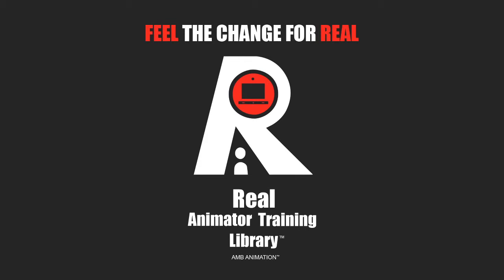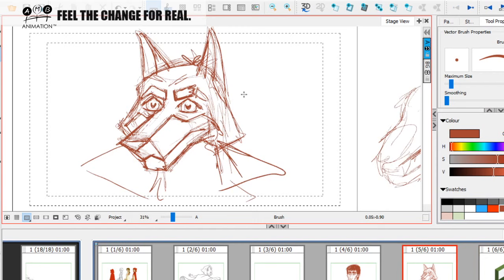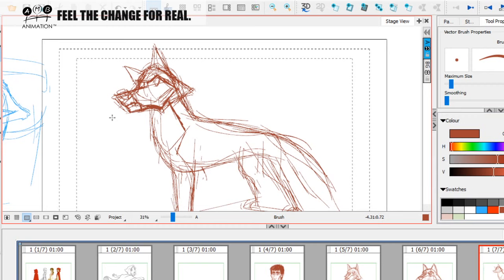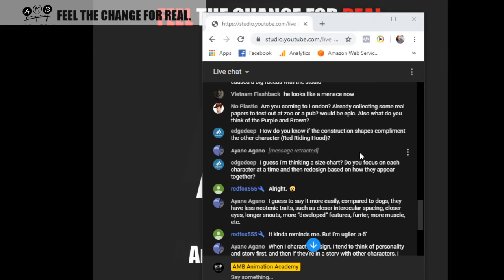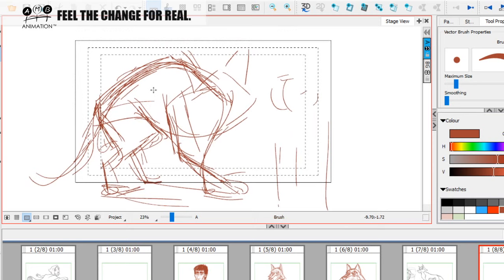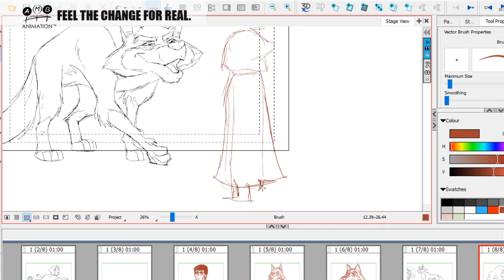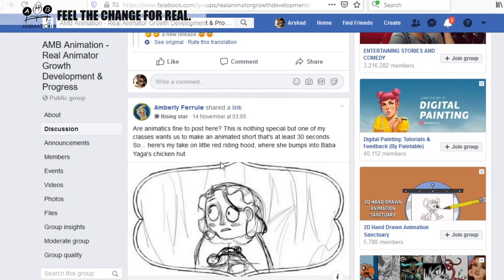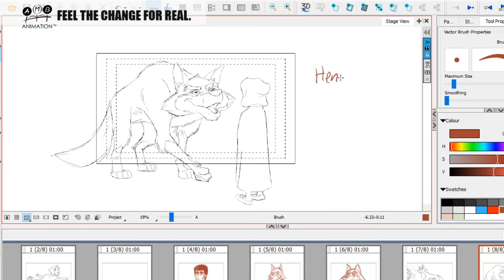How Animators Draw Character Design - Animals - 2D Animation Tutorial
Click Here for Real Animator Training